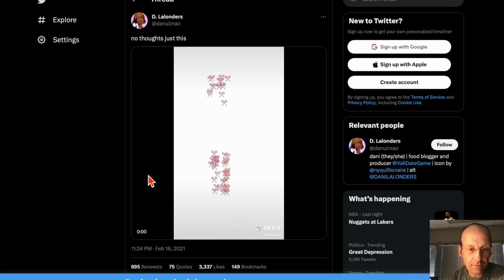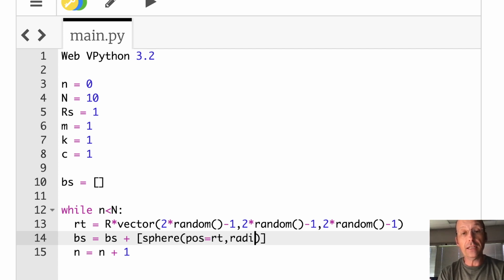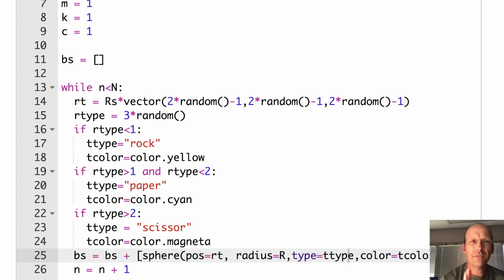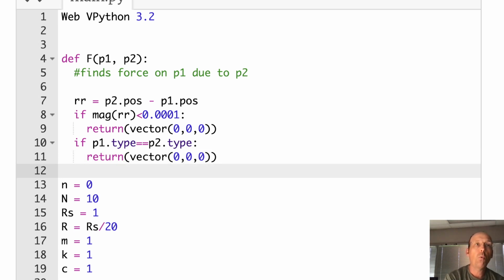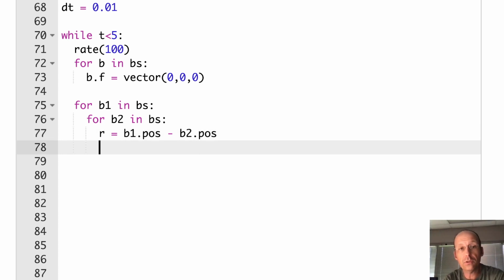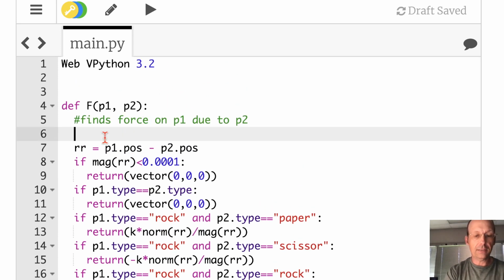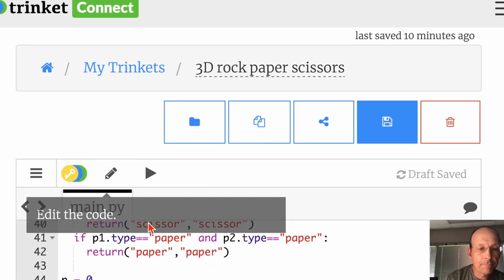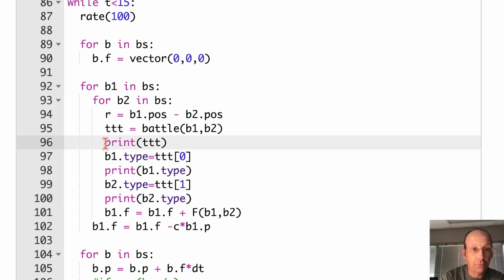Trying Make a Rock Paper Scissor 3D Game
UPDATE: I fixed this.  Here is the new video with a working game

I saw this random Rock Paper Scissor battle game and I thought it would be fun to reproduce it in Web VPython.

Here is my attempt (but it doesn't fully work) - YET.